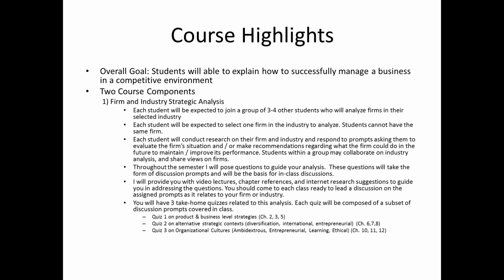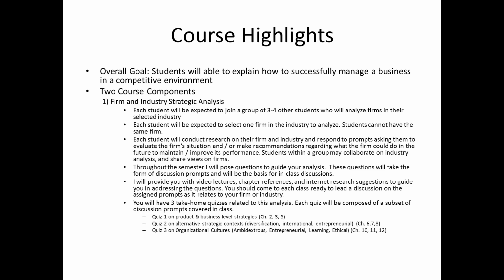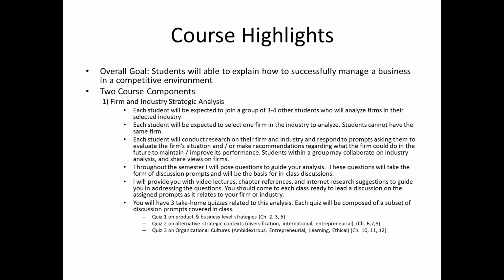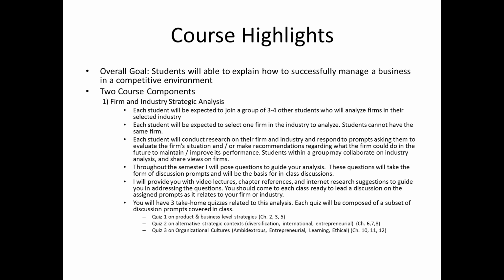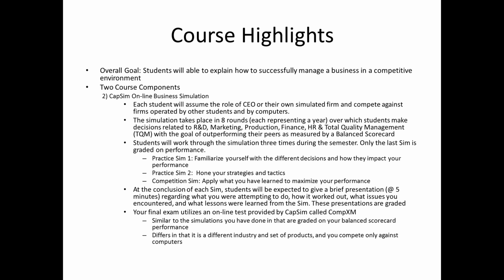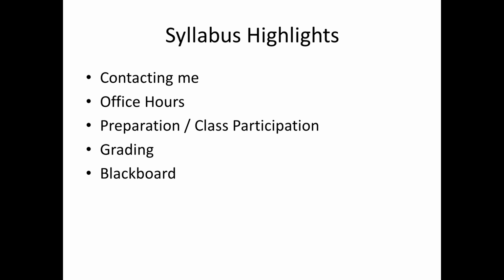MGT 460 General Info: Syllabus Highlights